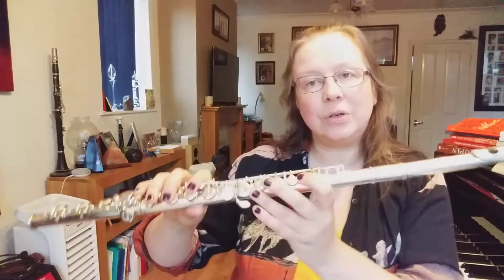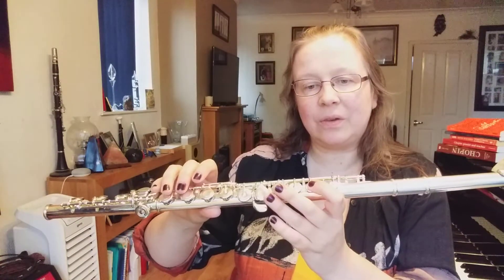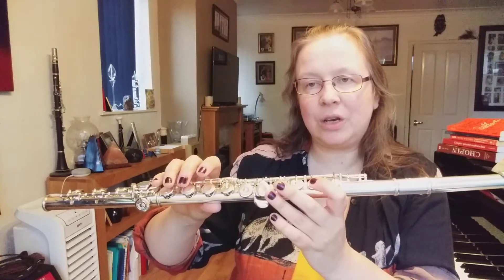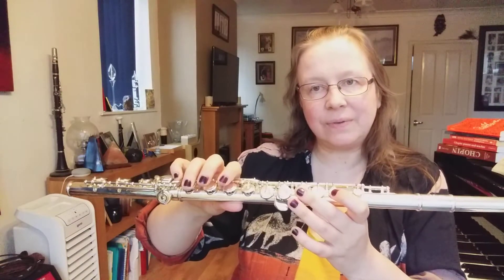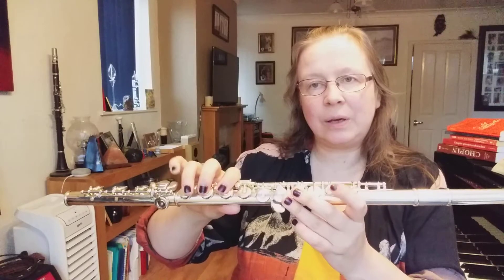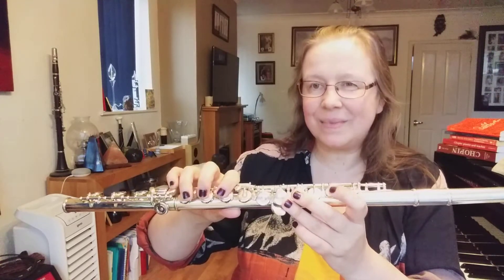Tune a Day for Flute. Original Series Lesson 6 Exercise 7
If you need any extra help with this lesson please book a one to one lesson either in person or via Zoom on

🏢 6 - 8 Melbourne Street Stalybridge SK15 2JE

Book a music lesson with a Music Academy teacher on this

Music Academy Hub is a resource for music educators containing pedagogical workbooks, blogs and videos.

Music education should not be a privilege for a lucky few, it should be part the world of possibility.